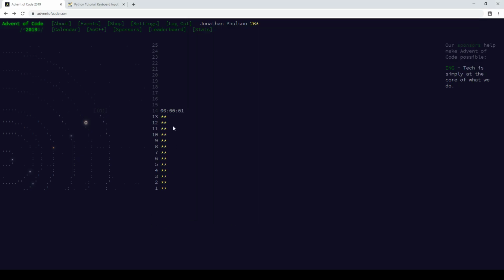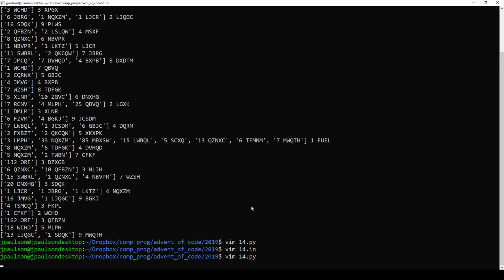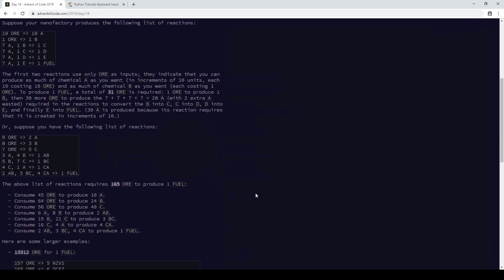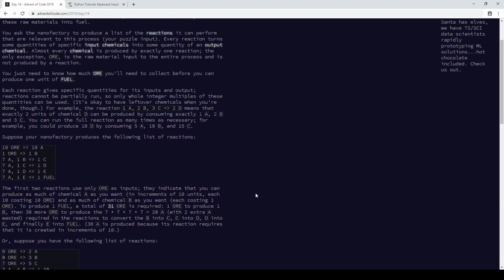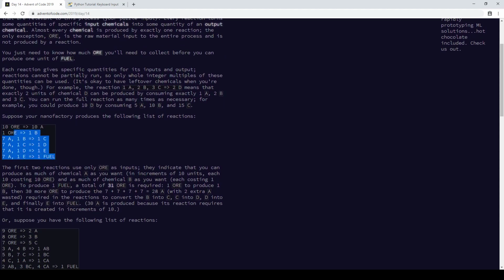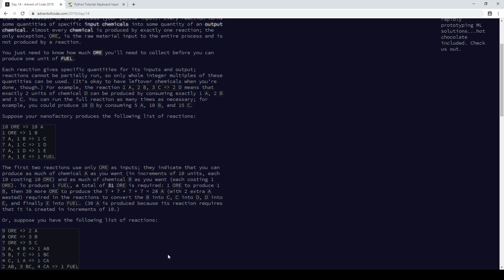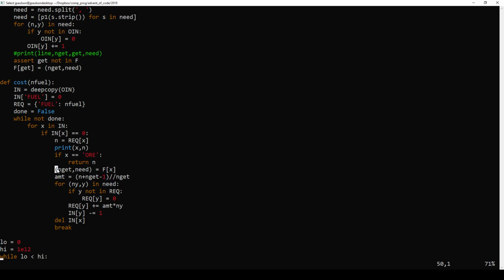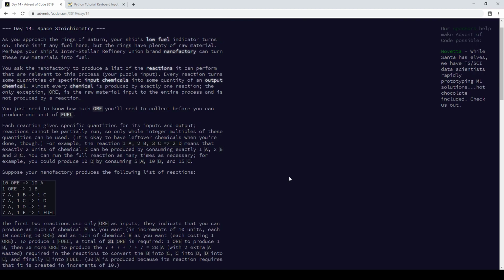Advent of Code 2019 - Day 14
#32/14. Cool algorithmic problem today. This required some careful thinking; my initial idea was wrong and it took me a while to see why. Explanation today is longer than usual; hopefully it makes sense (but if not, let me know in a comment).